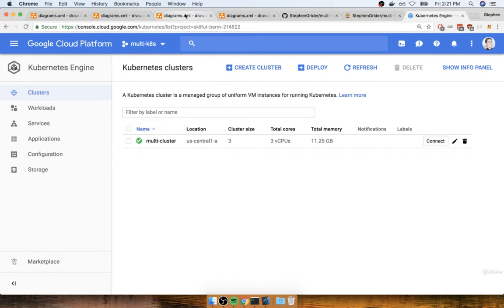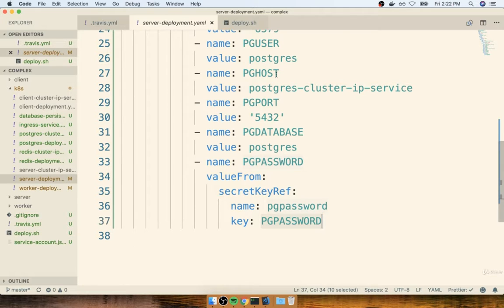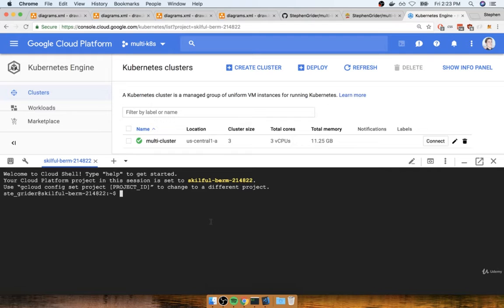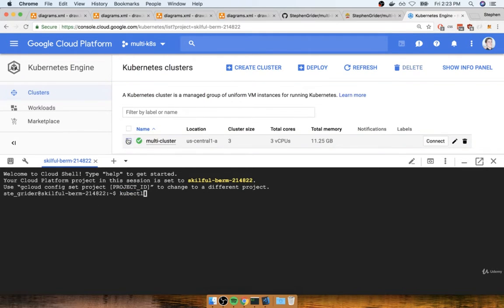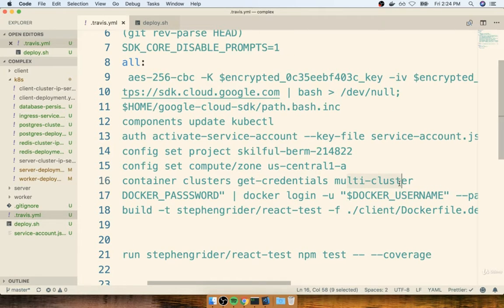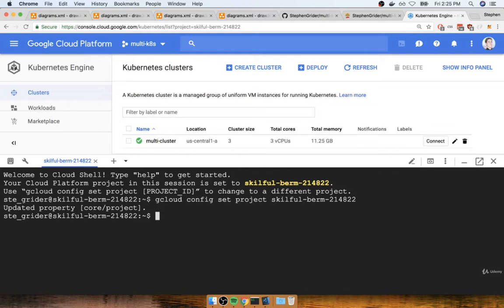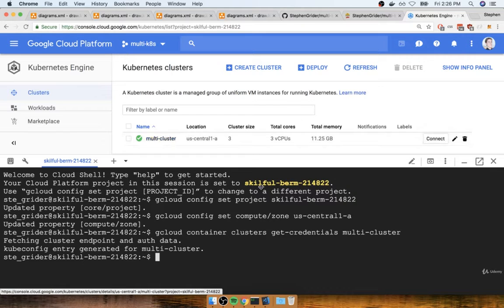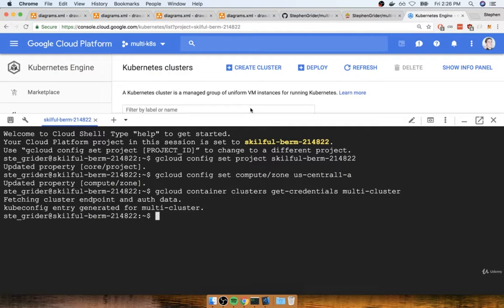240 Configuring the GCloud CLI on Cloud Console